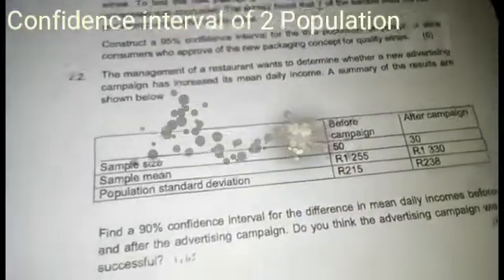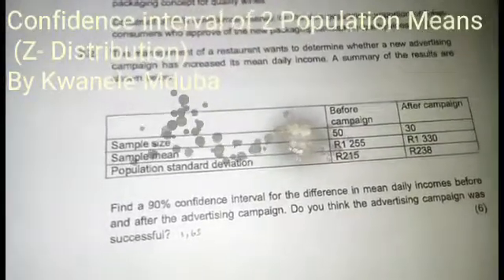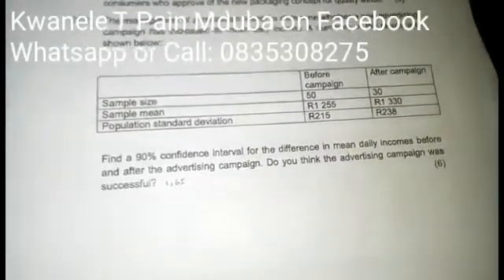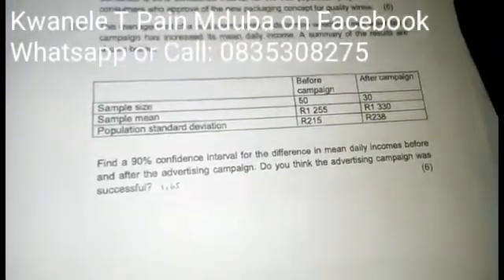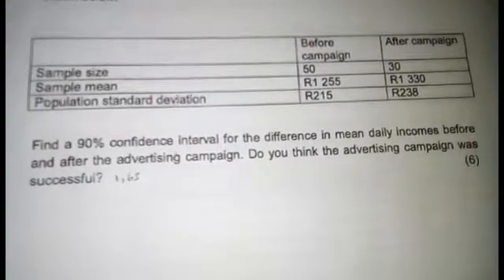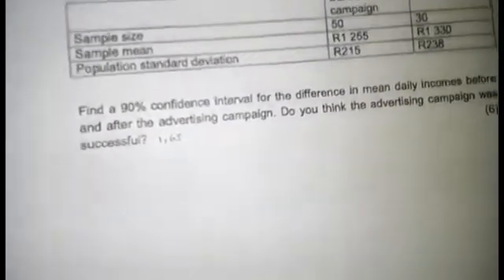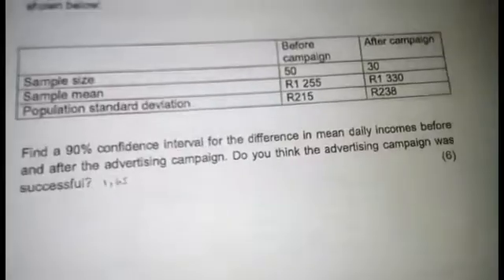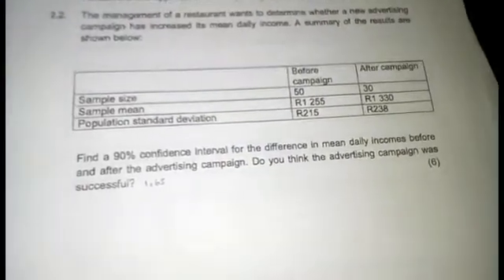Confidence interval of 2 Population Means for a Z- Distribution or sigma is known (Statistics)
Quantitative Techniques